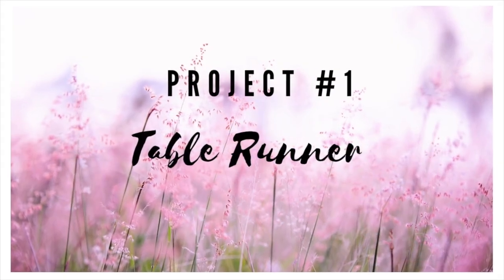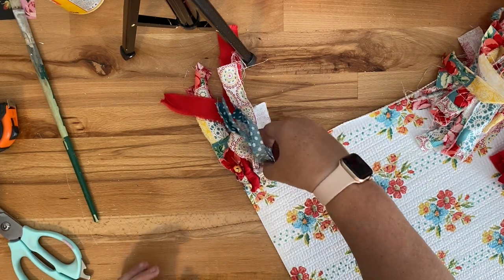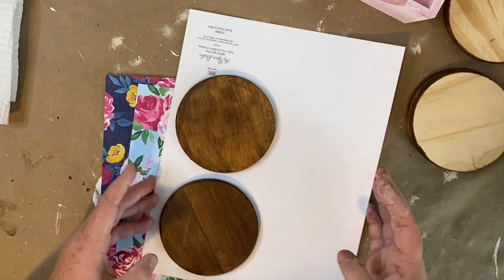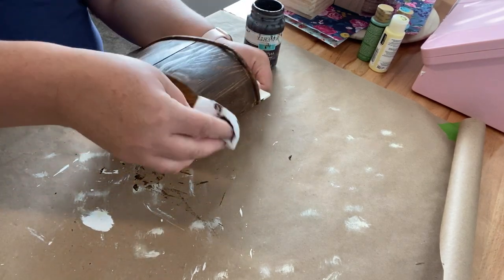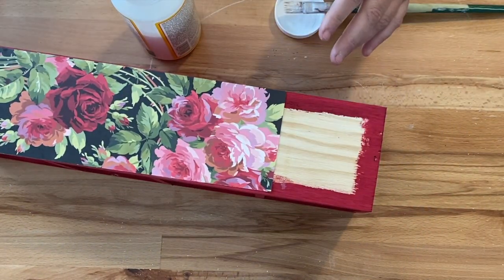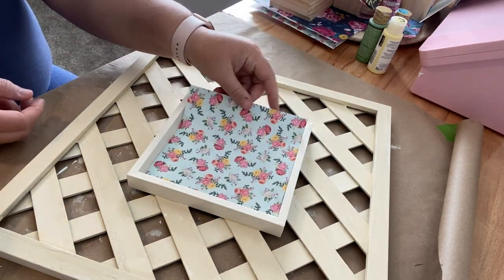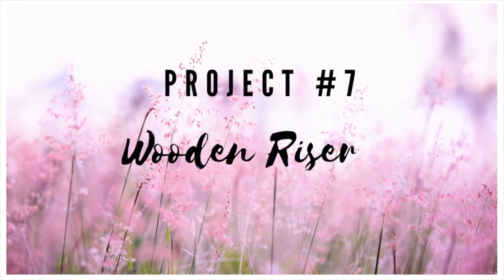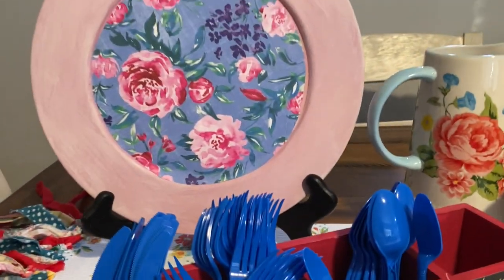Create your own COUNTRY FARMHOUSE Home Decor! Pioneer Women Inspired DIYS I Farmhouse DIY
Create your own COUNTRY FARMHOUSE Home Decor! The Pioneer Women Inspired DIYS I Farmhouse DIY
I am totally obsessed with The Pioneer Women Decor and products! Todays video is inspired by some of products from Walmart!
These design dupes are perfect for anyone who loves the look of The Pioneer Women!
I create 7 projects for you today that can be used in your kitchen , dining room or really anywhere in your home! These are customizable and can totally fit your decor style!

Supplies:
All my supplies came from Walmart and Hobby Lobby. Here are some products from Amazon that are similar
Half Wooden Beads
The Pioneer Women
Shelf Liner
Some of  The Pioneer Women Products I Own:
Ice Cream Maker
Salt and Pepper Shakers
Cream Pitcher
Wooden Items: Hobby Lobby
Scrapbook Paper: Hobby Lobby
Timestamps:
00:00 Intro
00:20 Table Runner
02:57 Coasters
05:22 Napkin Holder
07:31 Silverware Holder
08:41 Lattice Wall Art
10:22 Wooden Plate
11:21 Wooden Riser
12:36 Final Look
13:28 Outro
2844 E. Main St., Ste. 106 # 288